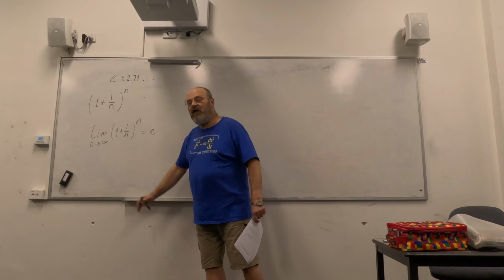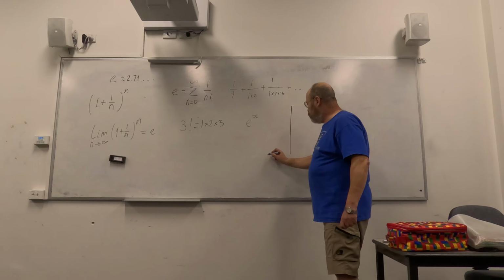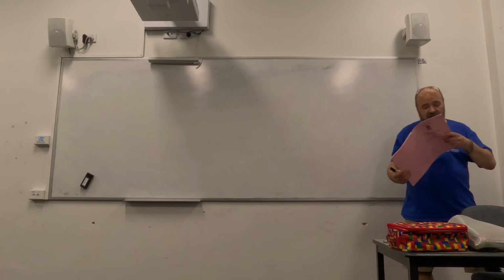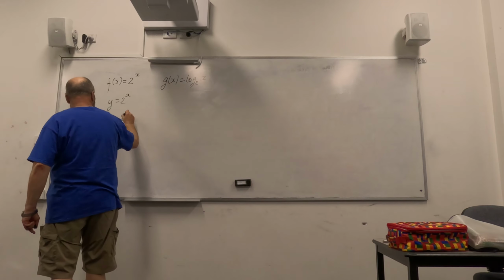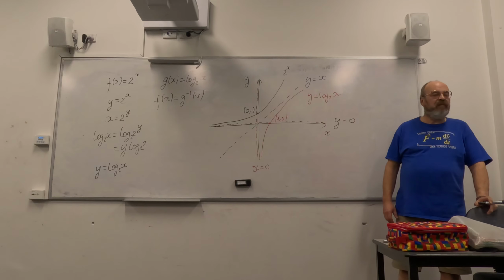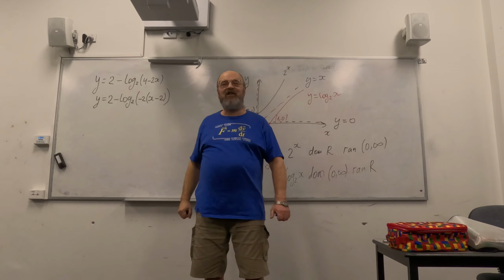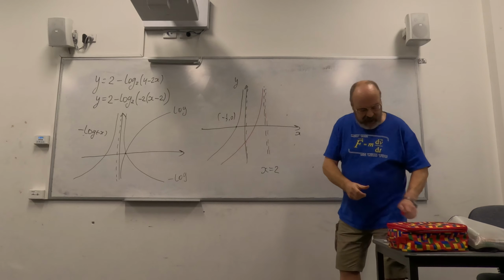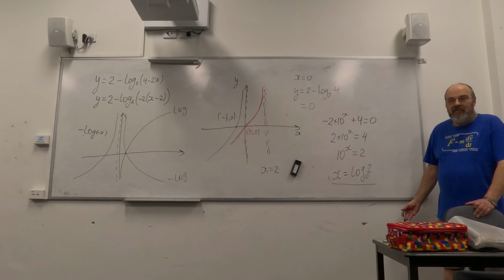Graphing logarithmic functions Euler's number